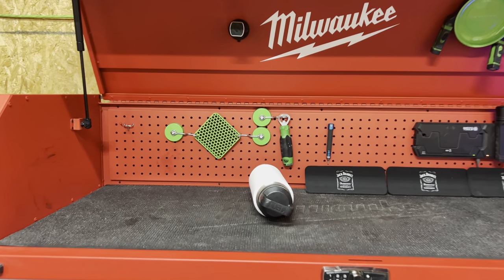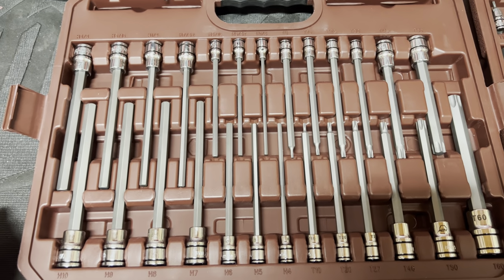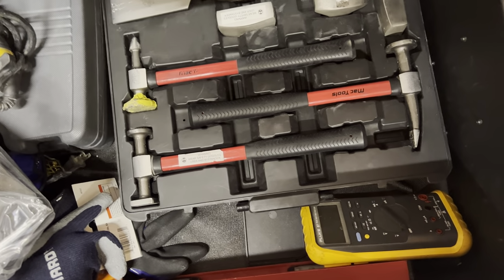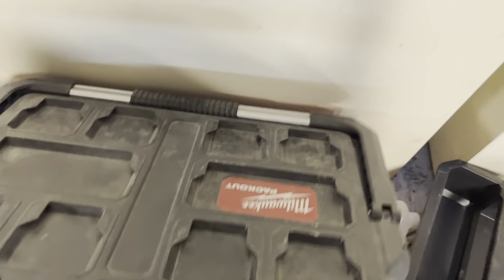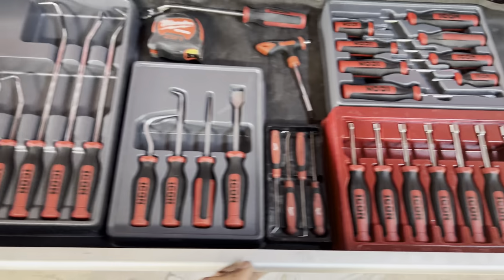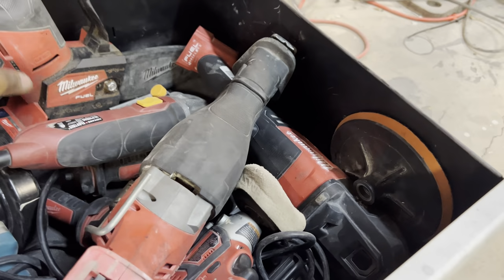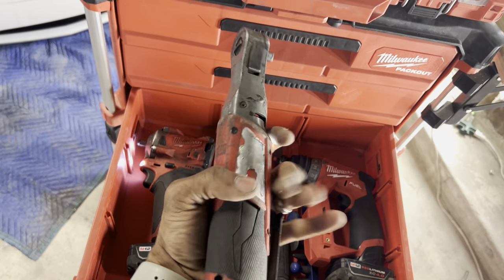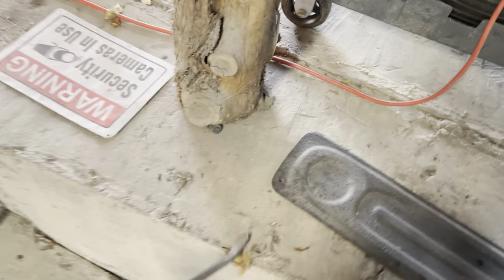*UPDATED*2022 56 inch Milwaukee toolbox tour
I did a toolbox tour a few years back and I said I would do another but never did so we are now ! As the years progressed I moved to bigger and better things and hopefully will continue to grow so tune in and let me know what y’all think